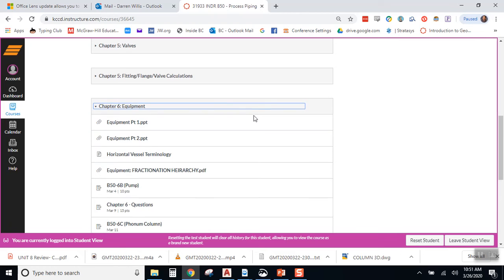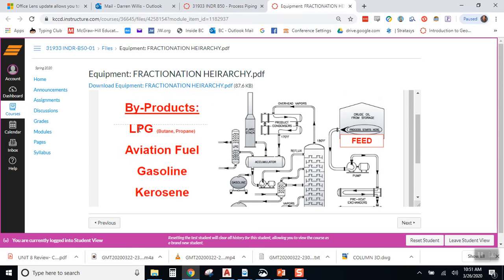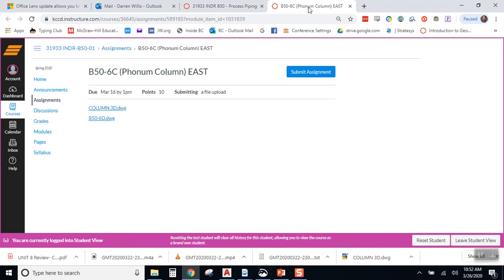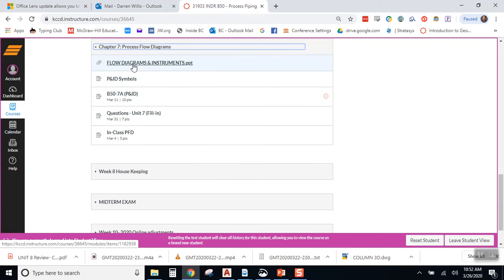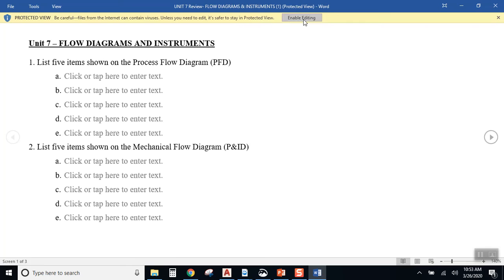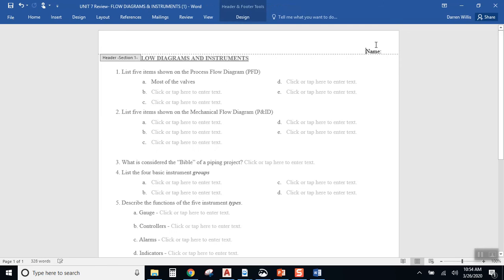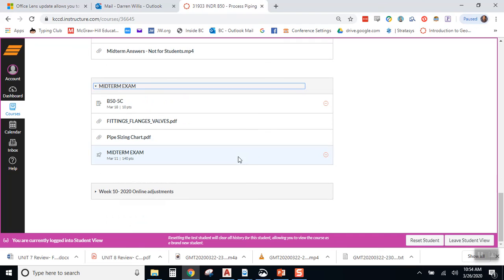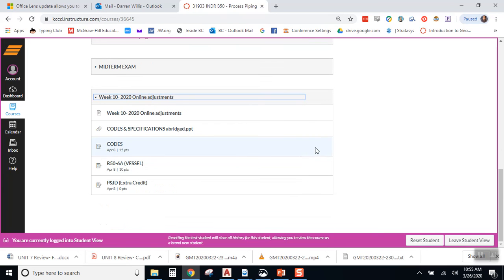Week 10 A CatchUp